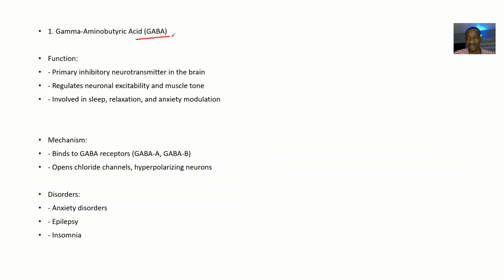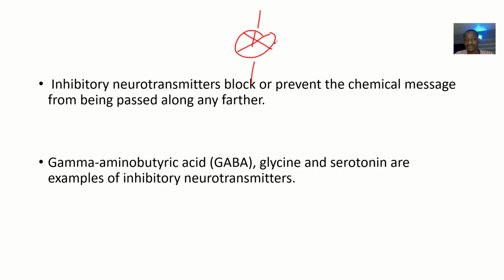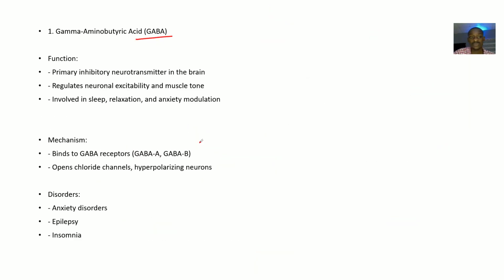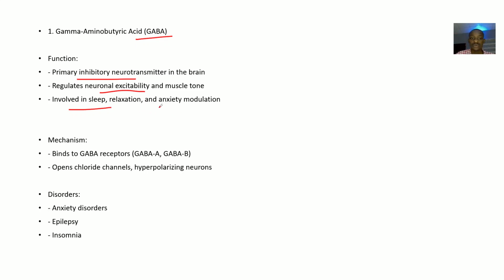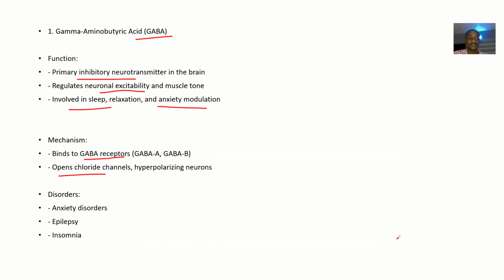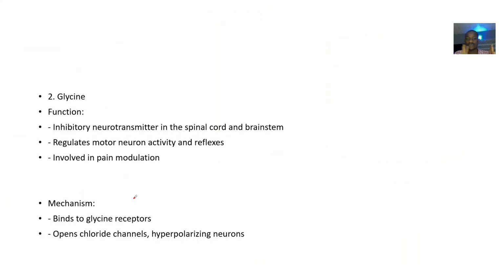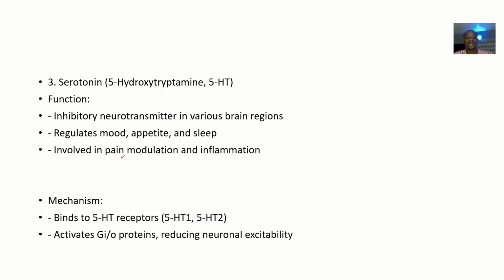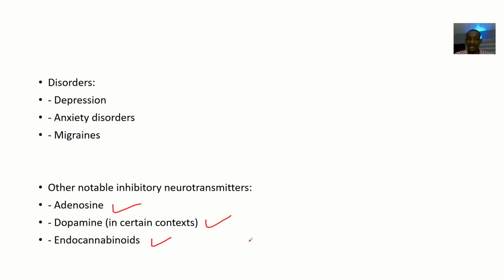Inhibitory Neurotransmitters and Examples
Inhibitory Neurotransmitters:

Inhibitory neurotransmitters decrease the likelihood of a neuron firing, calming or reducing neural activity.

Examples:

1. Gamma-Aminobutyric Acid (GABA)
2. Glycine
3. Serotonin (5-HT)
4. Dopamine (in certain contexts)
5. Adenosine
6. Glutamate (inhibitory effects in some neurons)

Functions:

1. Regulation of sleep and relaxation (GABA, Adenosine)
2. Pain modulation (GABA, Glycine)
3. Mood regulation (Serotonin)
4. Motor control (GABA, Glycine)
5. Cognitive function (Dopamine)

Mechanisms:

1. Binding to inhibitory receptors (e.g., GABA receptors)
2. Hyperpolarization of neurons
3. Decreased release of excitatory neurotransmitters

Diseases Associated with Imbalanced Inhibitory Neurotransmitters:

1. Anxiety disorders (GABA imbalance)
2. Insomnia (GABA, Adenosine imbalance)
3. Depression (Serotonin imbalance)
4. Parkinson's disease (Dopamine imbalance)
5. Epilepsy (GABA imbalance)

Drugs and Therapies:

1. Benzodiazepines (GABA agonists)
2. Barbiturates (GABA agonists)
3. Selective serotonin reuptake inhibitors (SSRIs)
4. Dopamine agonists/antagonists
5. GABA supplements